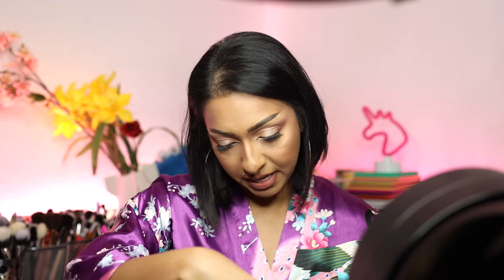August Boxycharm Unboxing | Nalanie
Hi Friends, welcome back to our monthly boxy charm unboxing